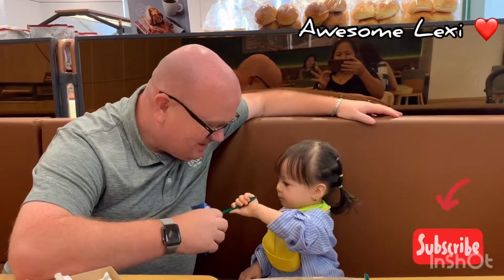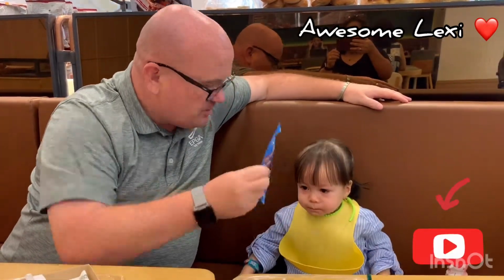Unboxing unpacking my new surprise toy at the Cafe. Lego Disney Minifigures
Another unpacking unboxing of Lego Disney edition surprise toy. I wonder which one I will get this time. Today we are out and about shopping and taking a break at Tous Les Jour cafe at Royal city. Always have so much fun. ❤️💋